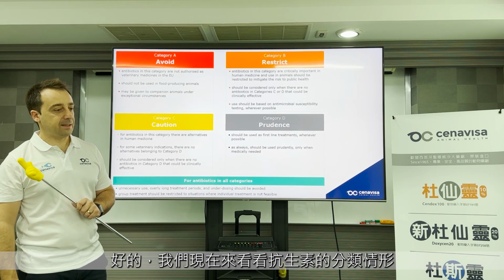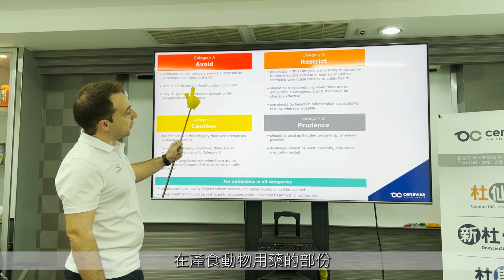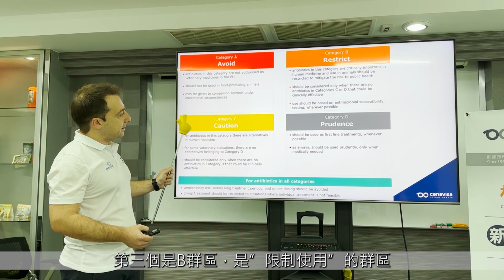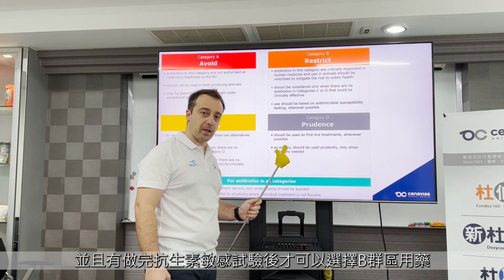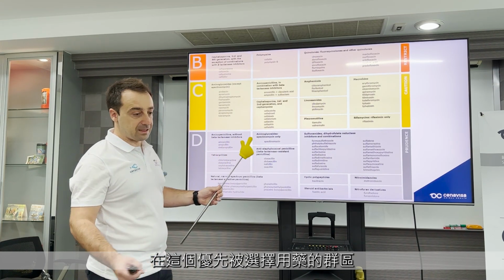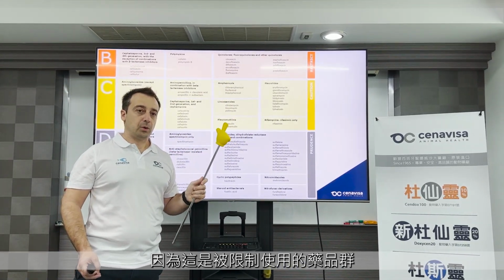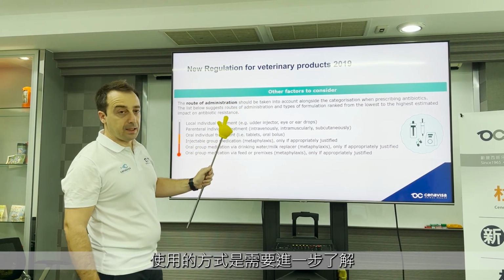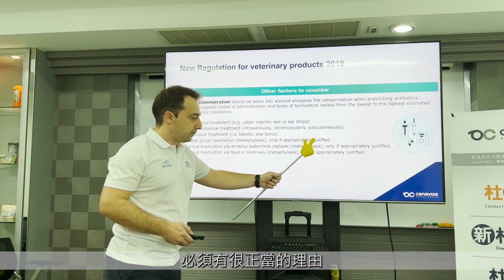歐洲獸用抗生素發展EP2：歐洲主管機關對抗生素的分群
💮國歡雲學院《歐洲獸用抗生素發展》🌸
EP2：💊歐洲主管機關對抗生素的分群🏥
全球頂尖獸用藥劑大廠，詳盡解析動物用藥新制度
🕧全球首映：2024/02/07  套忠島12:30🌞
欲知詳情 詳見📺 歐洲獸用抗生素發展【專案分享】🎤：
我是分隔線
👇Chapters章節 :
0:00 Intro簡介
0:03 歐洲抗生素分類4大群區
0:33 A群區
1:19 D群區
1:50 C群區
2:21 B群區
6:30 如何應用抗生素
我是分隔線
講師：西班牙 聖娜威沙大藥廠  Marc